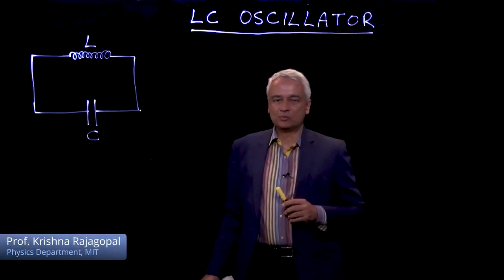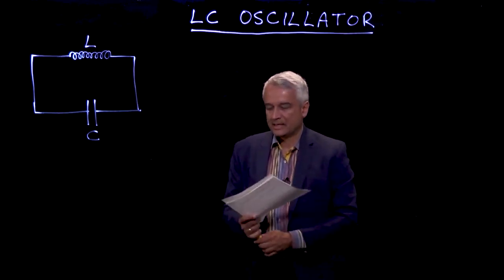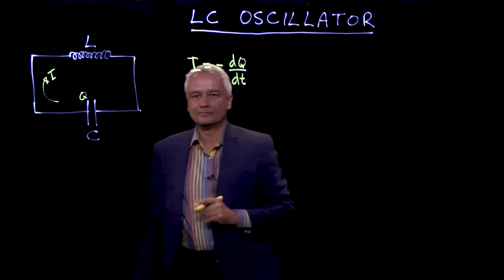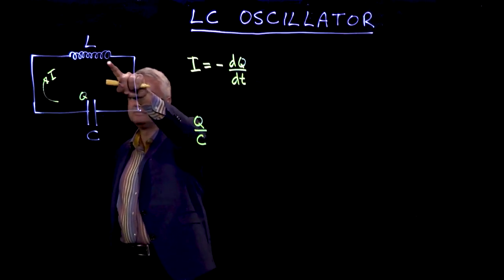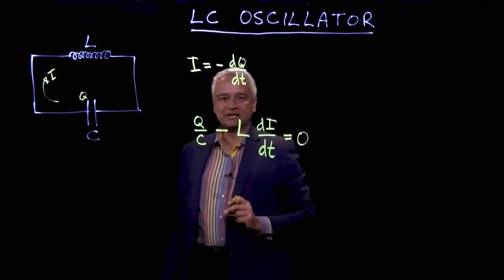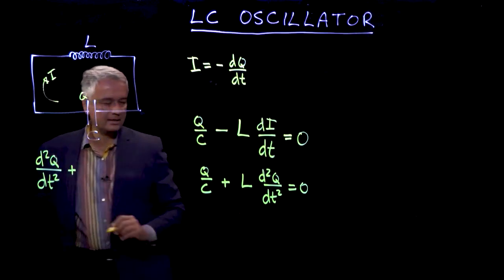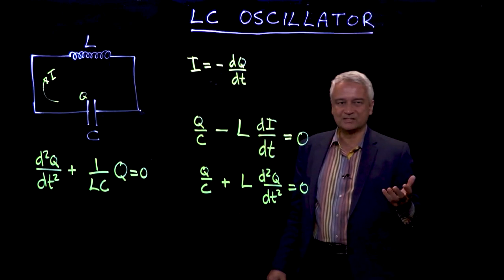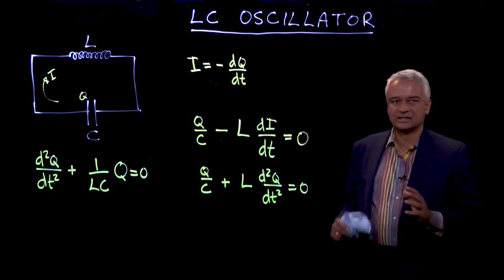LC Oscillator Equation